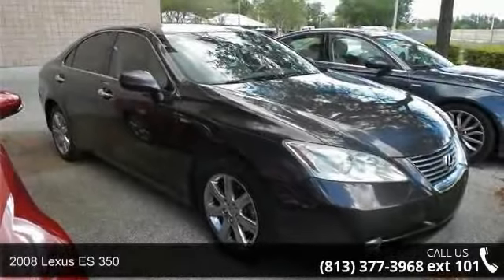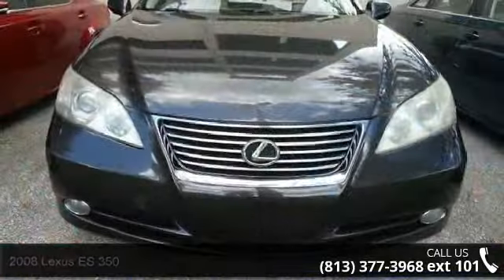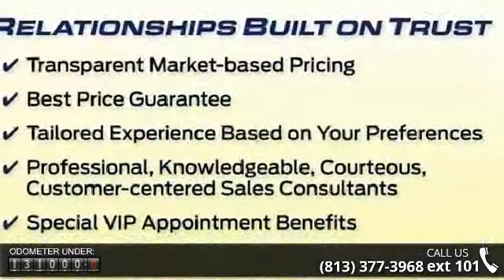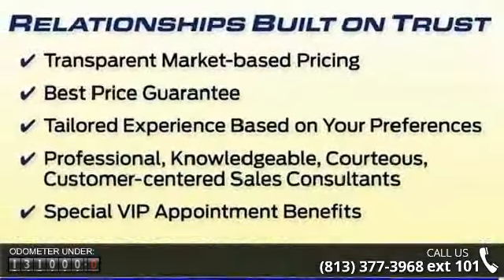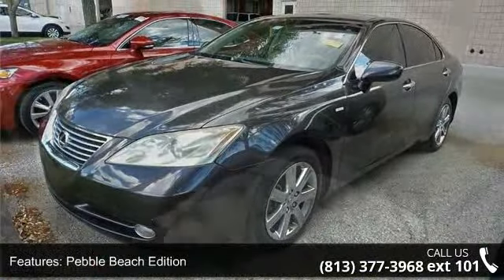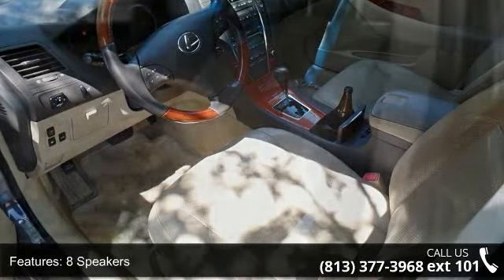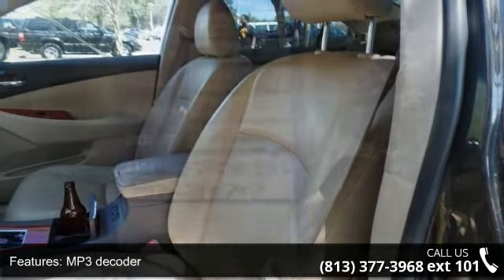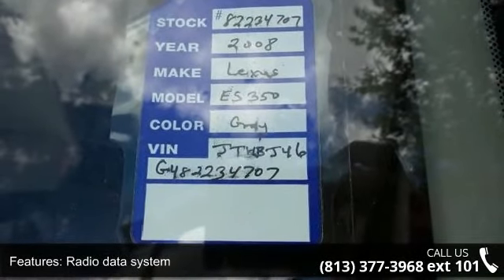2008 Lexus ES 350 - Veterans Ford - Tampa, FL 33625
CLEAN CARFAX CHECK NO DAMAGE REPORTED. Pebble Beach Edition (Auto-Dimming Outside Mirrors w/Tilt-Down Reverse, Heated & Ventilated Front Seats, Key Fob-Activated Memory, Pebble Beach Edition Exterior Badges, Power/Tilt Telescoping Wood & Leather Steering Wheel, Rain Sensing Wipers, Remote Keyless Entry-Linked Memory, and Wood & Leather Shift Knob), 17" 10-Spoke Aluminum Alloy Wheels, Automatic temperature control, Fully automatic headlights, Power driver seat, Power moonroof, and Security system. Creampuff! This attractive 2008 Lexus ES is not going to disappoint. There you have it, short and sweet! This superb Lexus is one of the most sought after used vehicles on the market because it NEVER lets owners down. Edmunds.com said, "...with its plush ride, strong performance and beautiful interior, is a fine choice for an entry-level luxury sedan..." Consumer Guide Premium Midsize Car Best Buy.